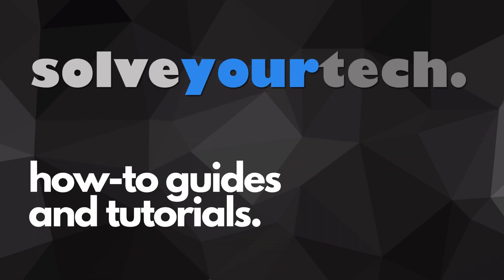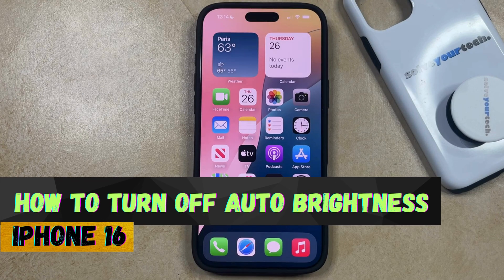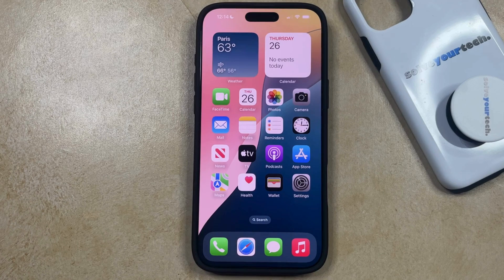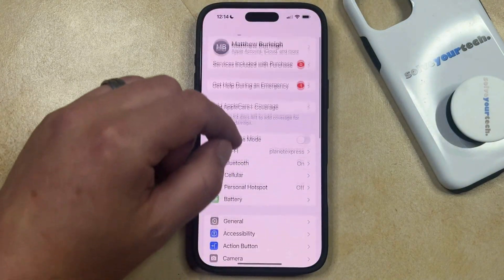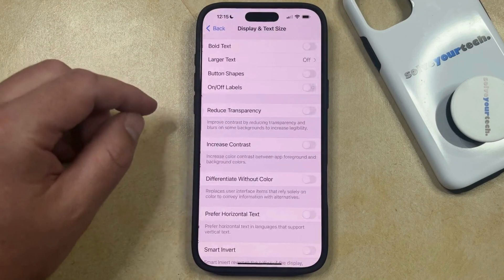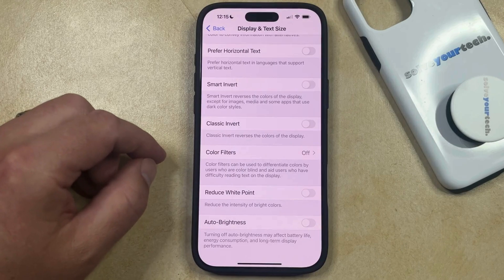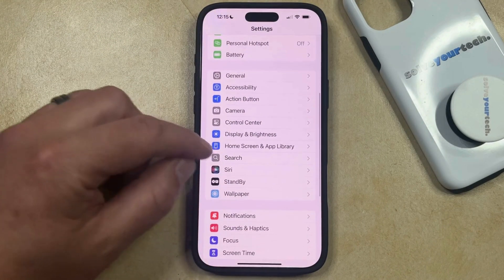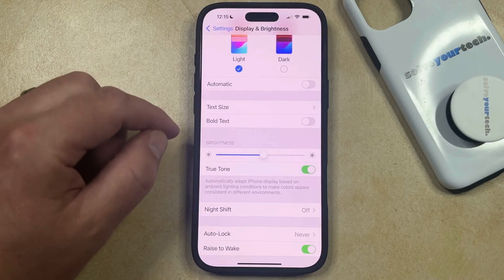How to Turn Off Auto Brightness on iPhone 16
This video will show you how to turn off auto brightness on iPhone 16. Once you complete this tutorial, your iPhone will no longer automatically change its screen brightness.

You can turn off iPhone 16 auto brightness with the following steps:

1. Open Settings.
2. Choose Accessibility.
3. Touch Display & Text Size.
4. Turn off Auto Brightness.

Note that you can manually change your screen brightness with the Brightness slider on the Control Center (swipe down from the top-right corner of the screen to find this) or by going to Settings - Display & Brightness.

00:00 Introduction
00:14 How to Turn Off Auto Brightness on iPhone 16
01:26 Outro

Related Questions and Issues This Video Can Help With:

- How to Turn Off Auto Correct on iPhone 16 Mini
- How to Turn Off Auto Correct on iPhone 16 Plus
- How to Turn Off Auto Correct on iPhone 16 Pro
- How to Turn Off Auto Correct on iPhone 16 Pro Max